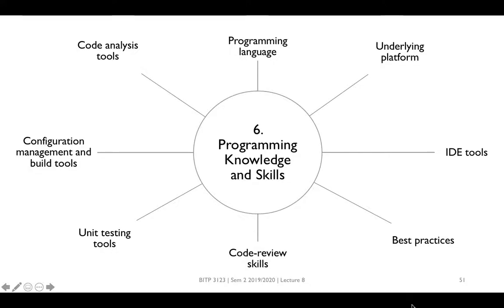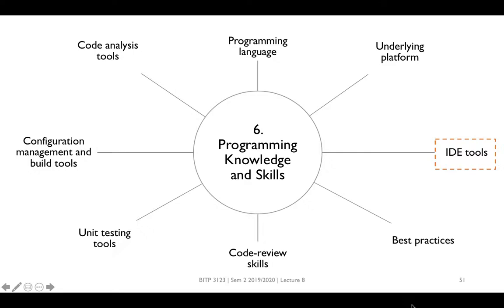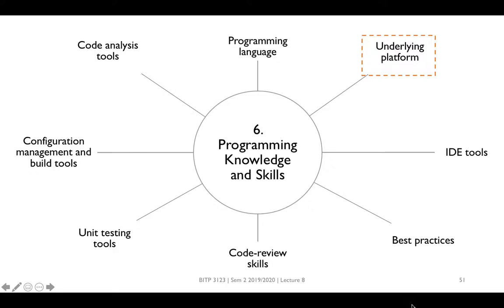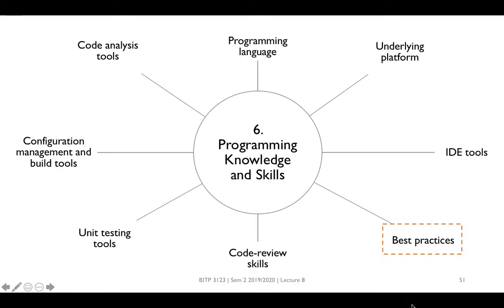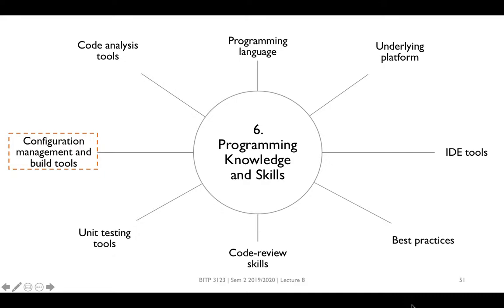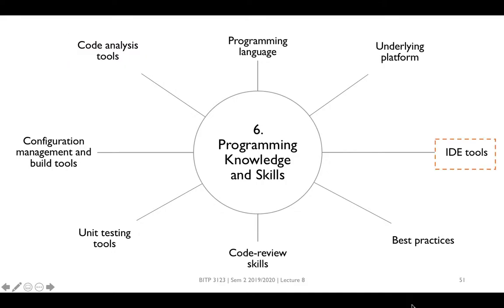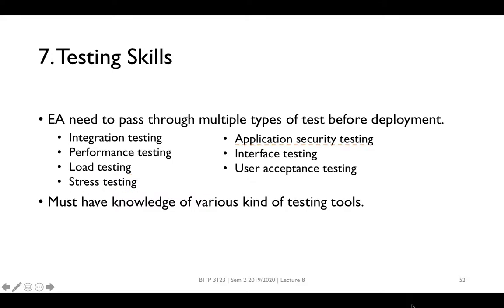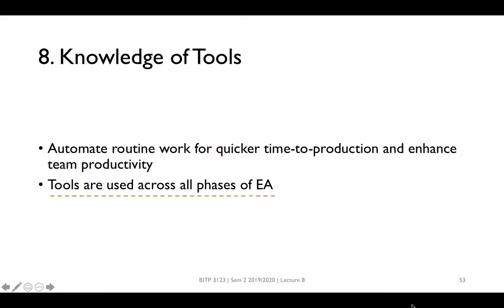BITP 3123 - Lecture 8-10 (Knowledge Skill EA Part 2)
Subject: BITP 3123 Distributed Application Development

Title: Enterprise Application

Topic: Knowledge and Skill for EA Part 1